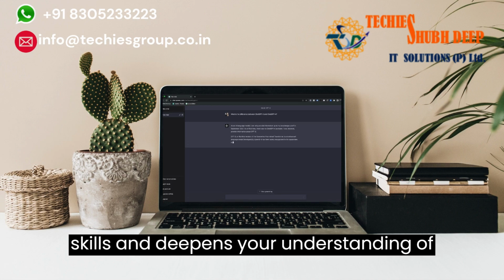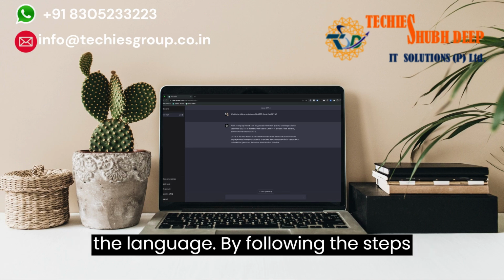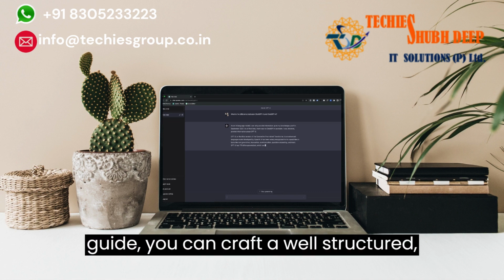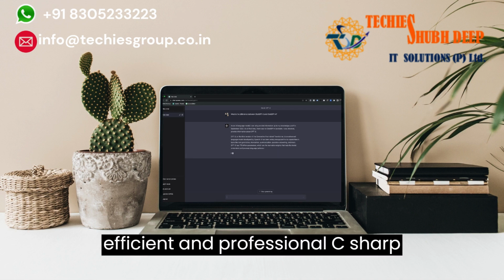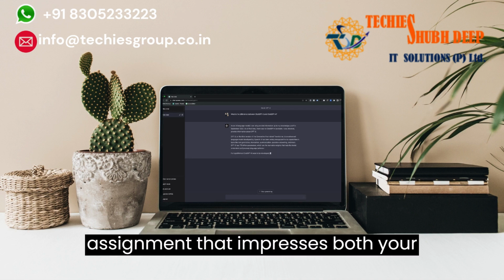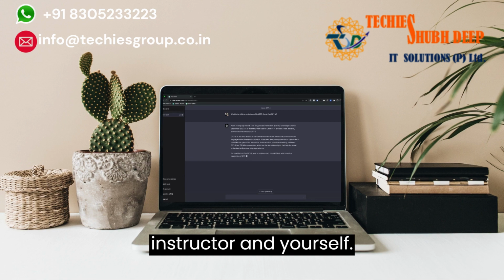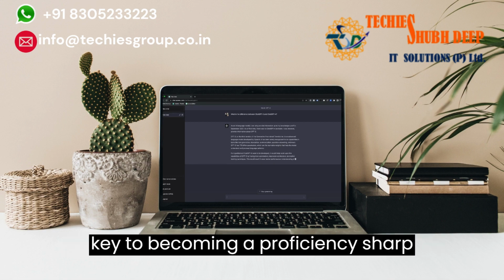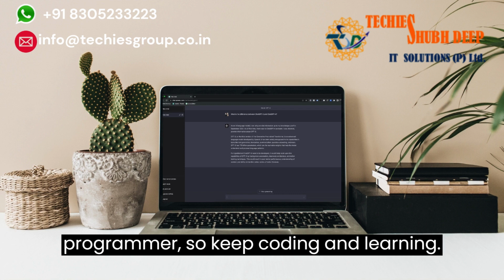How To Write C Sharp Programming Assignment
C Sharp is a versatile and powerful programming language developed by Microsoft. It is widely used for creating various types of applications, ranging from desktop software to web applications and even games. Writing a C SHARP programming assignment is an excellent way to deepen your understanding of the language while honing your problem-solving and coding skills. This comprehensive guide will walk you through the essential steps and best practices to craft a well-structured, efficient, and professional C SHARP programming assignment.
Understanding the Assignment Requirements
The first and most crucial step in writing a C SHARP programming assignment is to thoroughly understand the requirements. Read the assignment prompt carefully and make sure you understand the expected outcome, input specifications, constraints, and any specific guidelines provided by your instructor. If there are any ambiguous points, seek clarification from your instructor to avoid any misunderstandings later on.
Selecting an Appropriate Project
Based on the assignment requirements, you will need to choose an appropriate C SHARP project that aligns with the task. The project could be a console application, a Windows Forms application, a web application using ASP.NET, or even a game using Unity. Understanding the nature of your project is essential as it will determine the framework and structure of your code.
Planning and Design
Before diving into writing code, it's crucial to spend time planning and designing your solution. Sketch out the overall structure of your program, identify the main components, and define their relationships. Pseudocode can be beneficial at this stage to help you visualize the logical flow of your application.
Ensure that you have a suitable Integrated Development Environment (IDE) for C SHARP development, such as Visual Studio, Visual Studio Code, or JetBrains Rider. Set up your project and configure any necessary dependencies to get started with coding.
Writing clean, readable, and well-organized code is vital for any programming assignment. Use meaningful variable and function names, adhere to a consistent indentation style, and follow the C SHARP coding conventions. Consider using comments to explain complex logic and to make your code more understandable to others.
Implementing the Main Logic
Start by implementing the main logic of your application based on the design you created earlier. Break down the problem into smaller sub-problems, and tackle each one systematically. Use loops, conditional statements, and other control structures effectively to achieve the desired functionality.
Error Handling and Exception Management
A robust C SHARP program should handle errors and exceptions gracefully. Use try-catch blocks to catch and handle exceptions that might occur during program execution. Proper error handling will prevent your program from crashing and provide meaningful feedback to the user.
Testing Your Solution
Thoroughly test your C SHARP application to ensure that it meets all the requirements and produces the correct output for various test cases. Write unit tests to cover different scenarios and edge cases. Utilize debugging tools available in your IDE to identify and fix any issues that arise during testing.
Optimizing Performance
If your assignment involves dealing with large datasets or computationally-intensive tasks, consider optimizing the performance of your code. Use algorithms and data structures efficiently to reduce processing time and memory usage. Profiling tools can help you identify performance bottlenecks in your program.
Documentation
Documenting your code is crucial for better understanding and maintainability. Provide clear explanations of your program's functionality and the rationale behind your design choices. Include comments in your code where necessary, and write a detailed readme file that explains how to compile, run, and use your application.
Submission and Final Checks
Before submitting your assignment, conduct a final review to ensure that all requirements have been met, your code is clean and well-commented, and your documentation is comprehensive. Double-check that you have included all necessary files and that your submission adheres to any specific submission guidelines provided by your instructor.
Conclusion
Writing a C SHARP programming assignment can be an exciting and rewarding experience that enhances your coding skills and deepens your understanding of the language. By following the steps and best practices outlined in this guide, you can craft a well-structured, efficient, and professional C SHARP assignment that impresses both your instructor and yourself. Remember, practice and perseverance are key to becoming a proficient C SHARP programmer, so keep coding and learning!